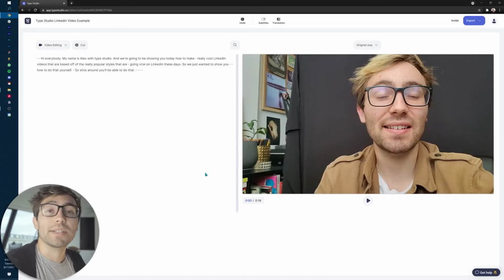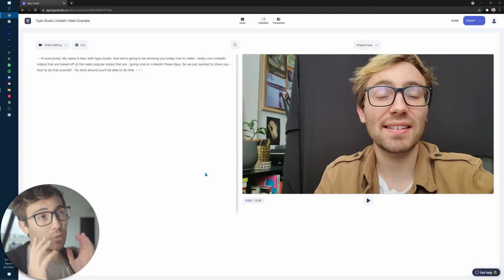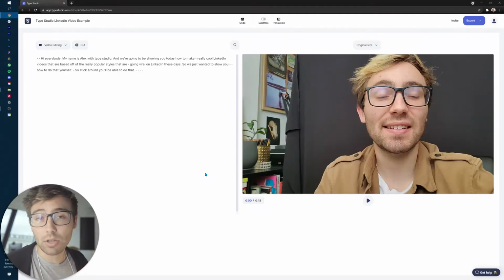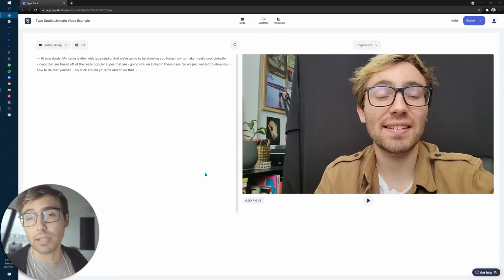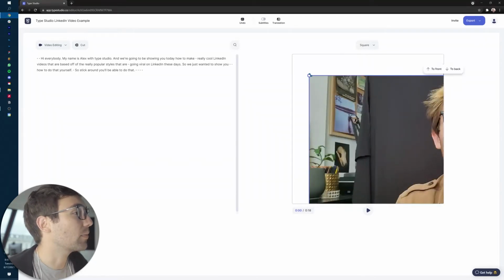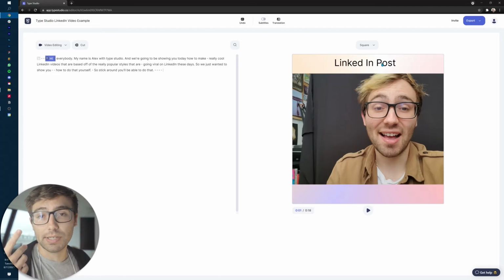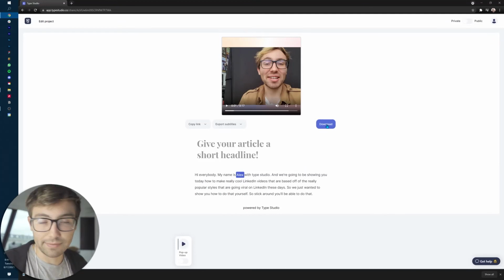Make a Video Square for Instagram | Change Aspect Ratio of Videos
Hey friends! A quick tutorial on how to make your post fit better into Instagram, might be what you're in the market for, especially if you clicked on the video 😅 For those of you who appreciate the finer things in life, like 3 course meals, valet parking, and properly ratio-d videos, then you came to the right place!

In this quick video, we are going to be showing you how to quicks change that 16x9 video into a 1x1 without loosing all of what was in the original video!

Please let us know if you have any questions, and we hope this tutorial helps 😁

0:00 - Intro
0:34 - Uploading into Type Studio
1:10 - Editing Video
2:53 - Exporting Video
3:22 - Outro